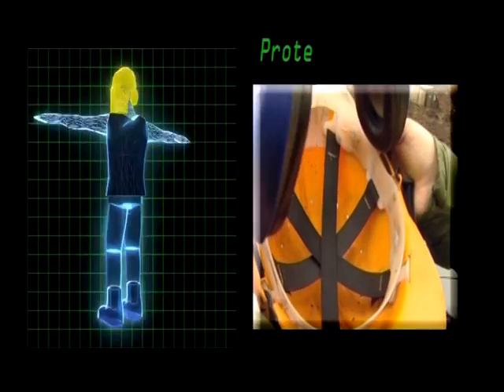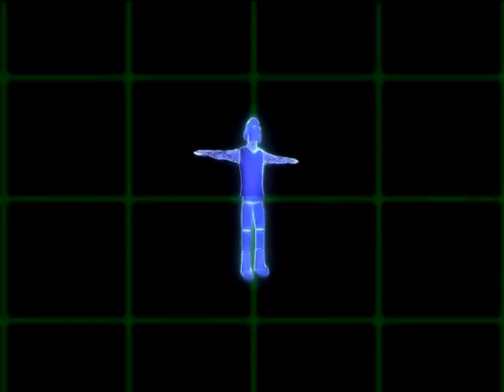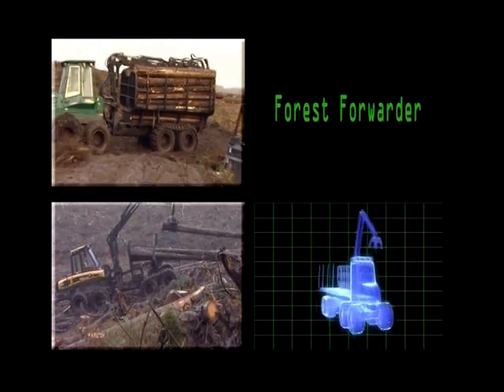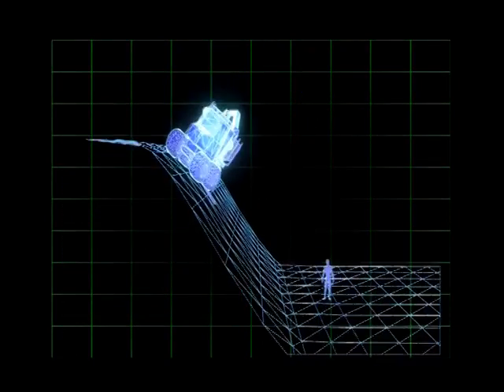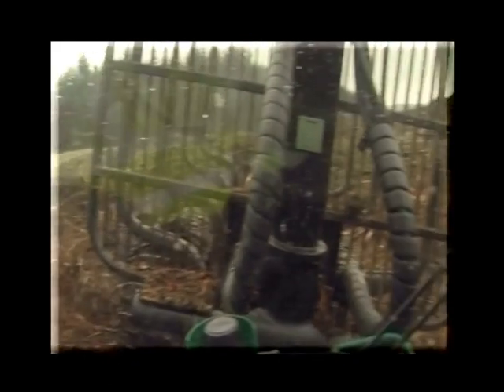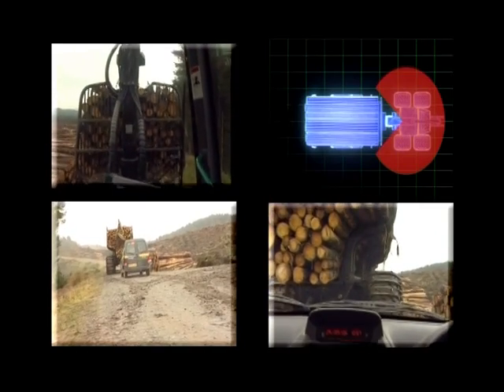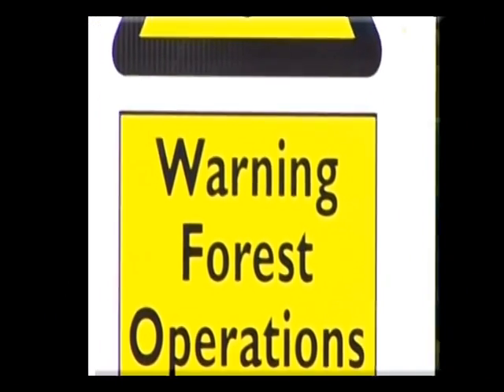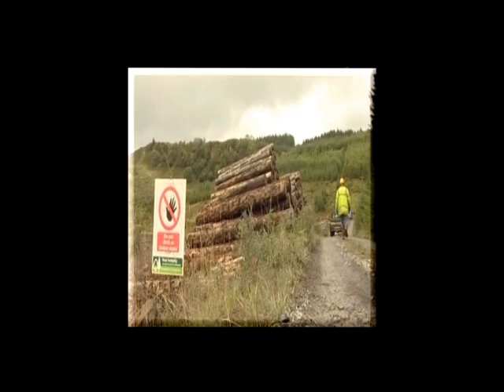Introduction to Forest Safety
This has been produced by the Forestry Commission to complement the Arboriculture and Forestry Advisory Group (AFAG) Safety Guides

There are nine modules within the DVD

Risk Assessment
Personal Protective Equipment (PPE)
Harvester
Forwarder
Chainsaws
Haulage
Signage
Timber Stacks
Public Access section (primarily aimed at Scotland, but principles apply in England and Wales